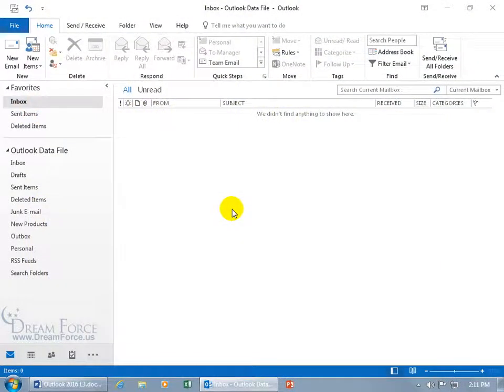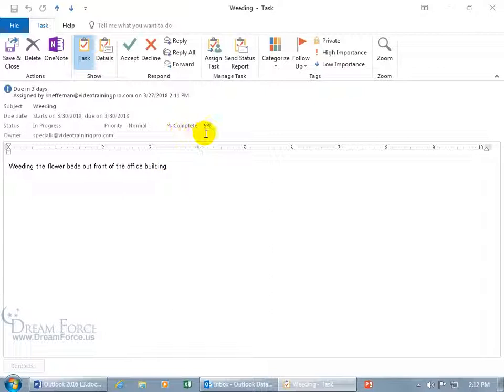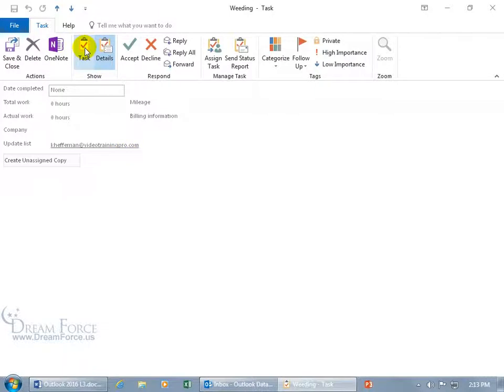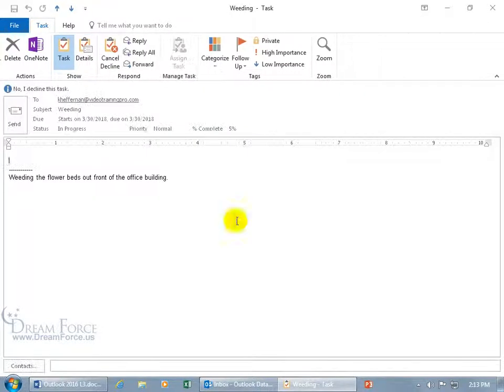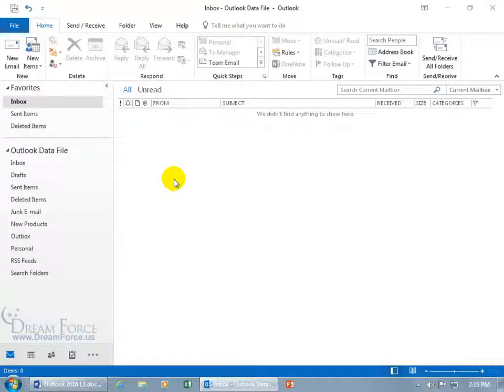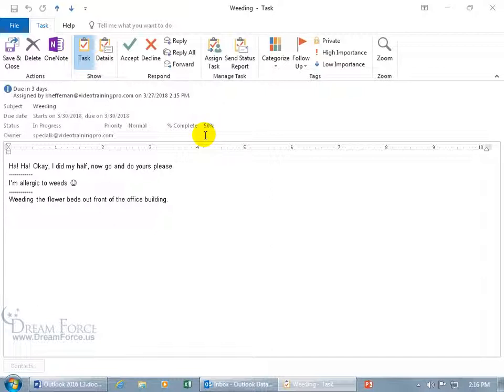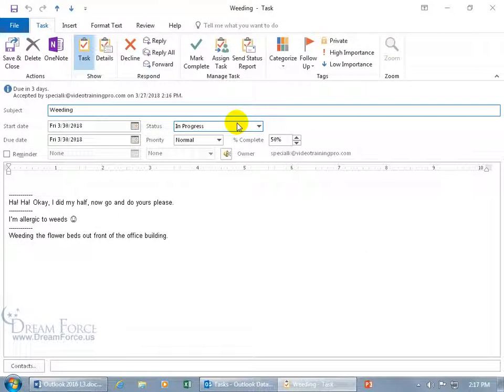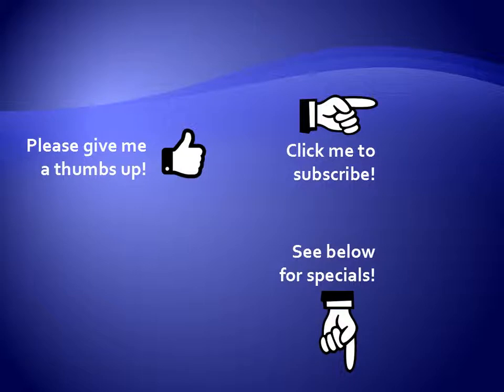Microsoft Outlook 2016: Reply to Task Request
Microsoft Outlook 2016 training video on how to reply to Task Request including how to accept or decline an assigned request to do a Task in Outlook.